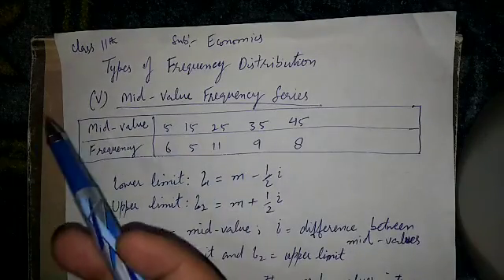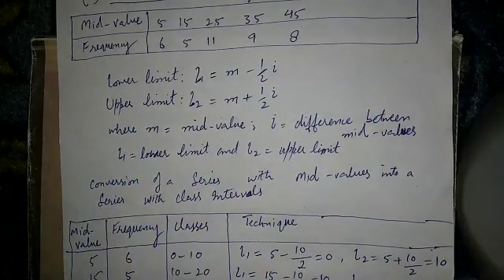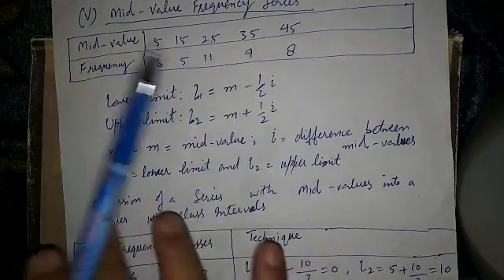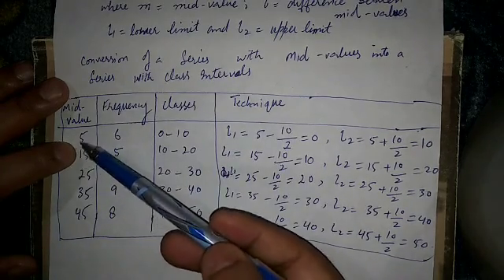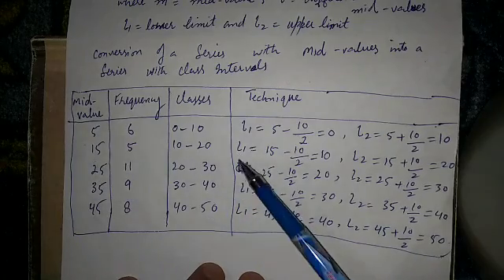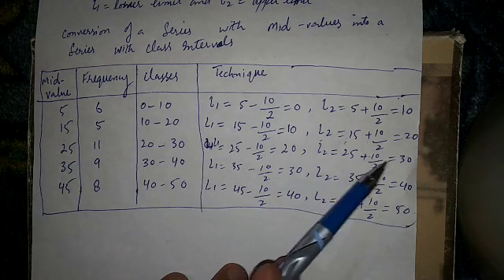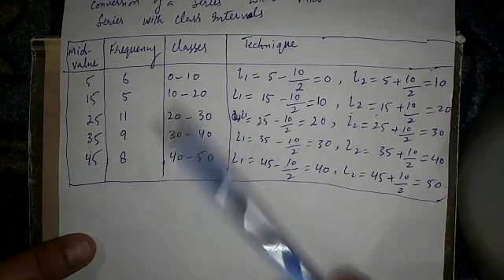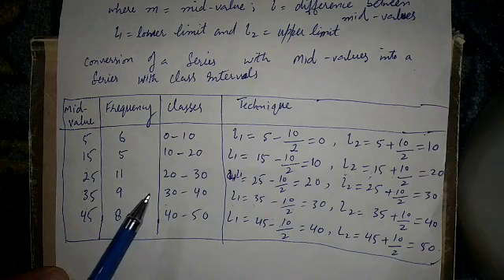Types of Frequency Distribution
Mid-Value Frequency Series